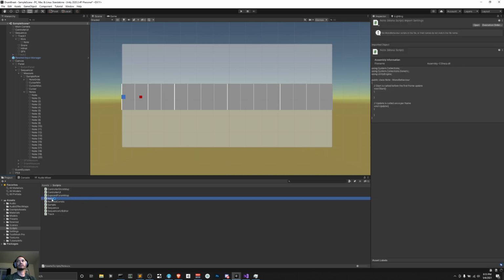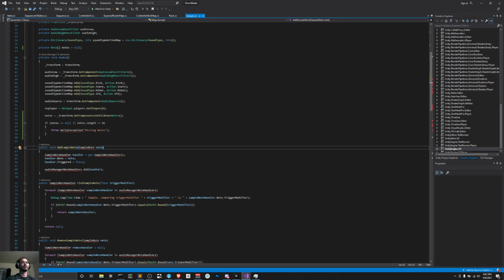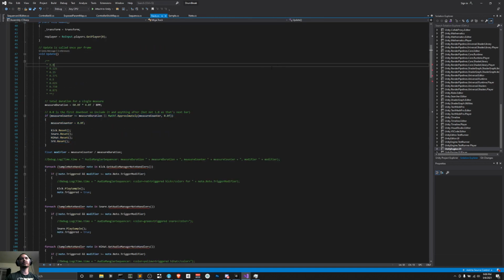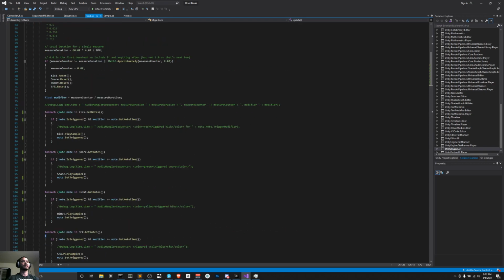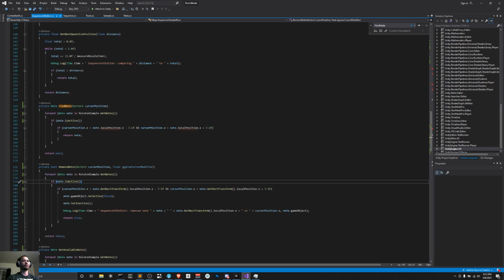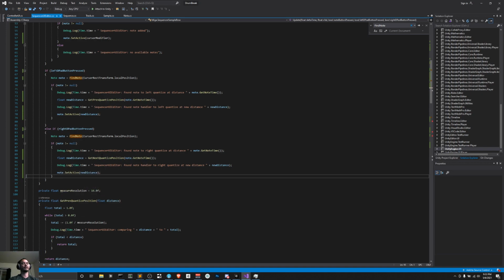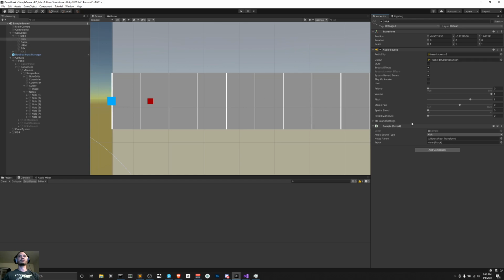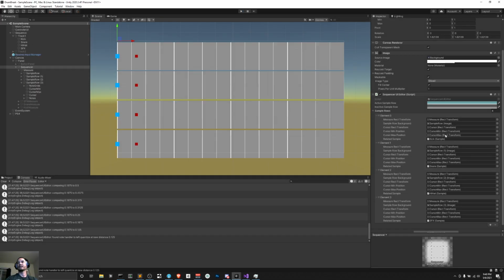DrumBreak - 4 Track Refactor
Unedited programming for the basic sequencer in DrumBreak. Mostly refactoring in this one and some unity ui stuff.

54:30 - Basic 4 Track Sequencer Example